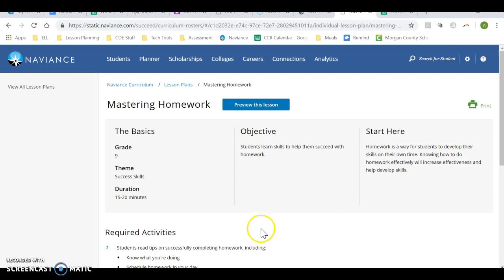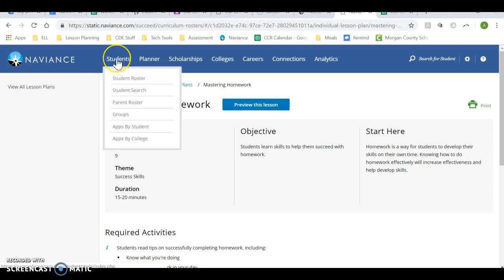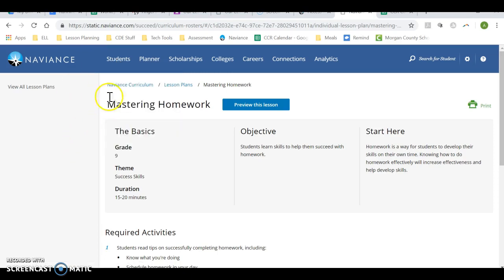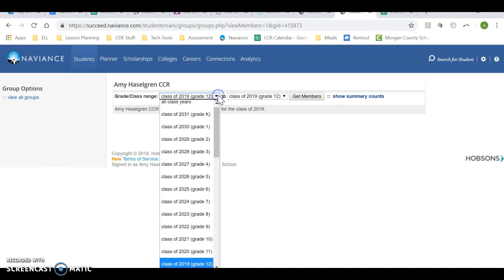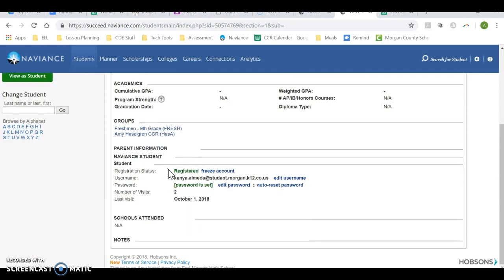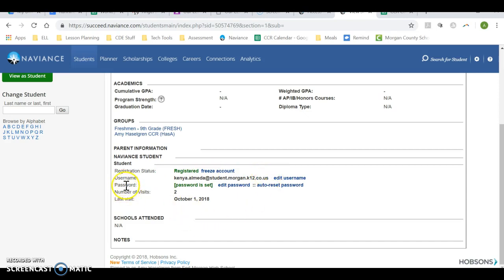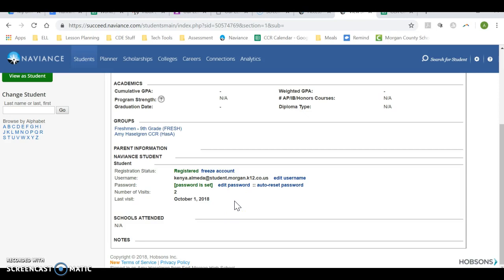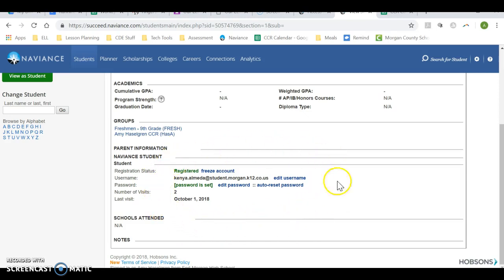Naviance: helping students with username and passwords